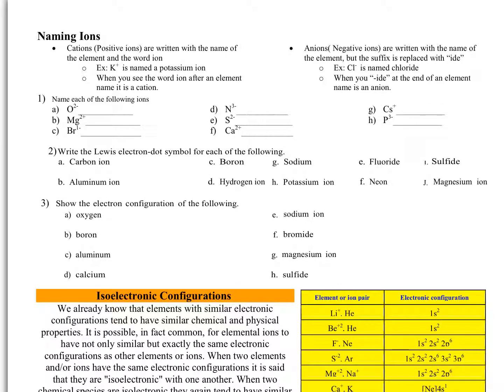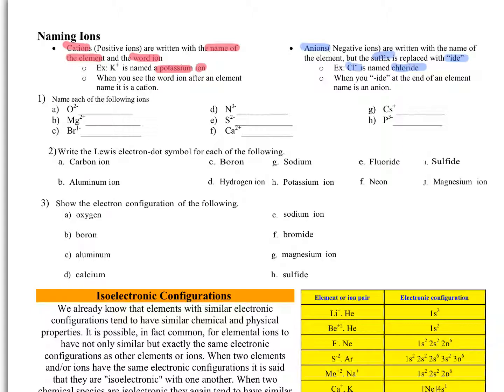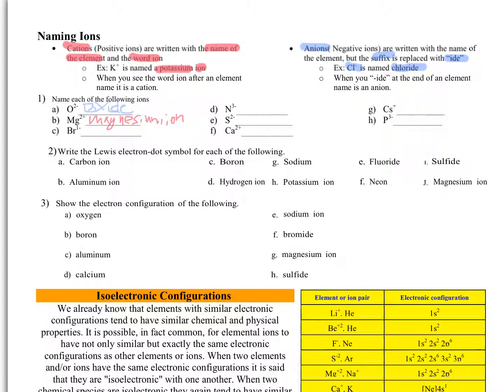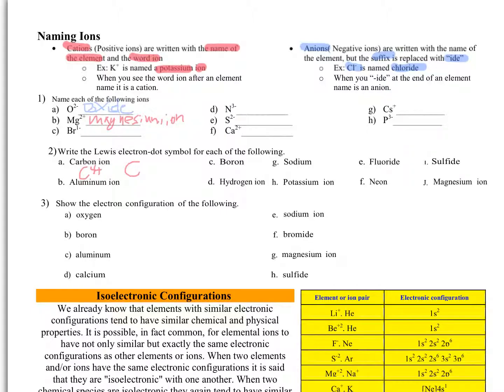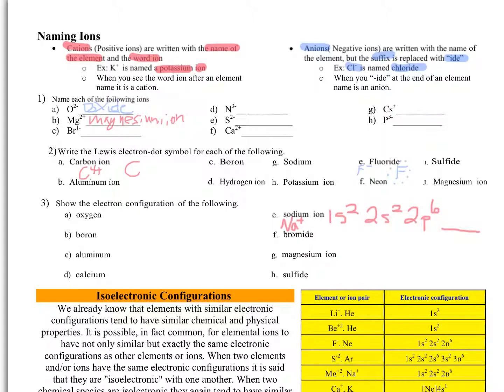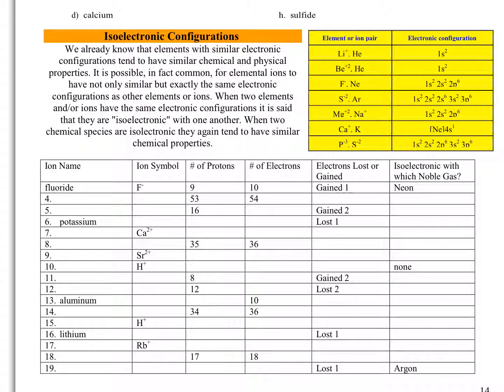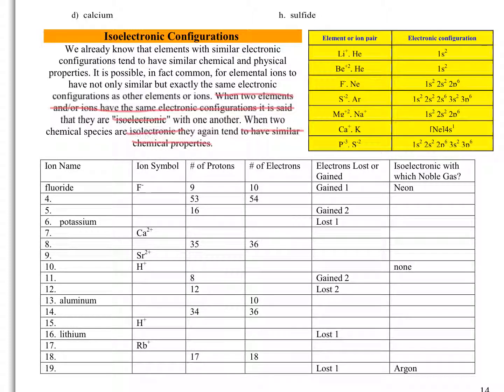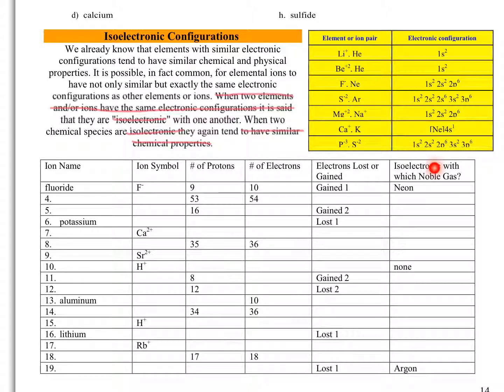Honors page 64